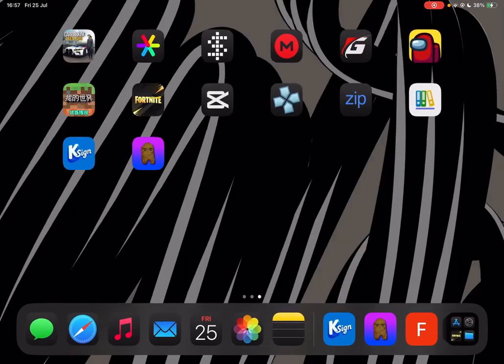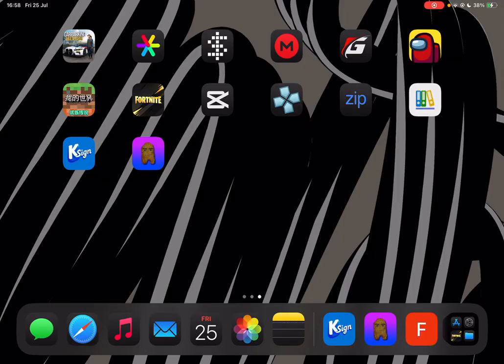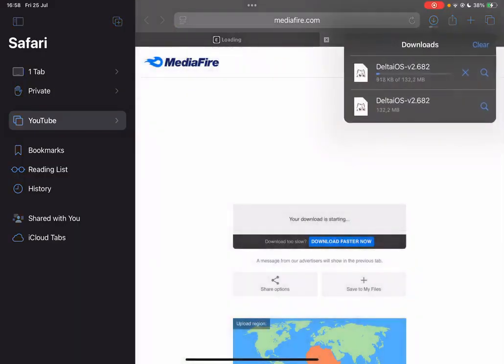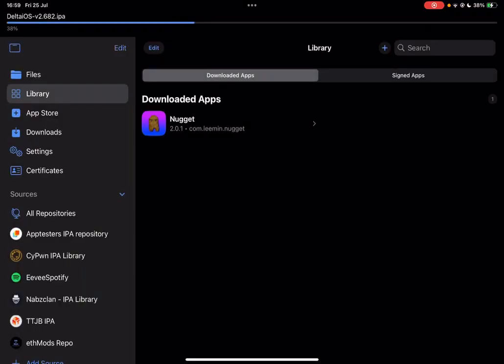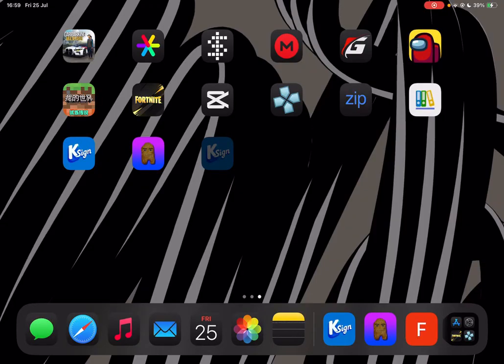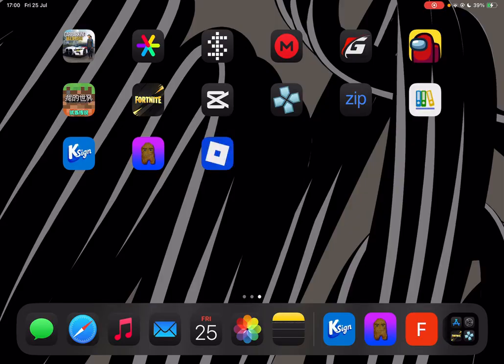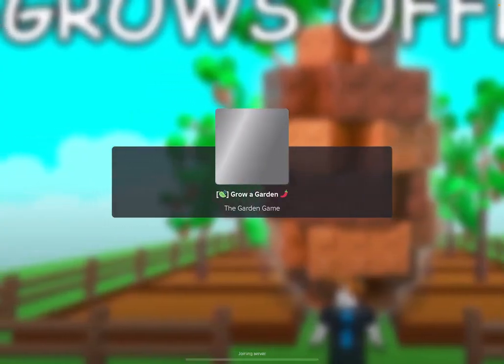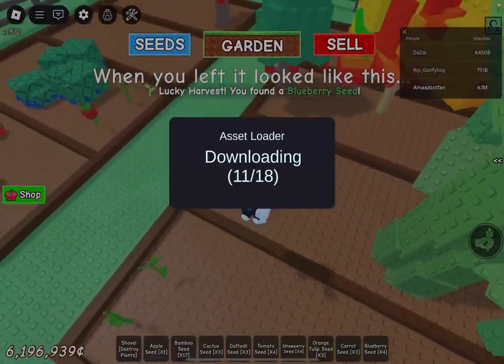UPDATE! Download & Install Delta Executor for Roblox on iOS BRAND NEW Delta V2.692 Version UPDATE!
“How to Install Roblox Delta Executor on iOS (IPA File)”

Looking to install the Delta Executor on your iOS device? This step-by-step guide will walk you through the process of downloading and installing Roblox Delta Executor, the ultimate tool for enhancing your Roblox gaming experience!

🔥 What You’ll Learn in This Video:
 • How to access the direct download link.
 • Easy steps to install Delta Executor on your iPhone or iPad.

Delta Executor is one of the best tools for Roblox, offering advanced features that take your gameplay to the next level. It’s easy to use, lightweight, and 100% functional on iOS devices!